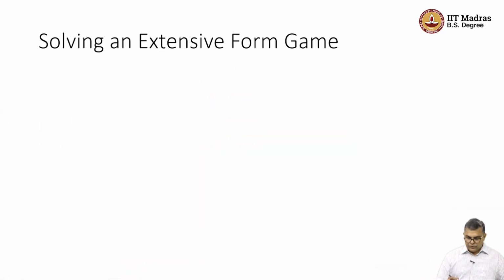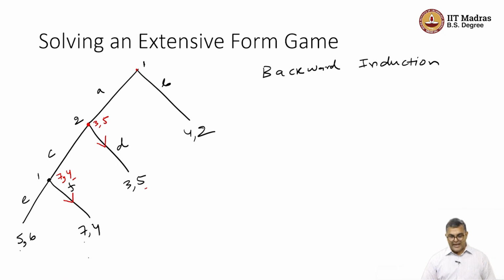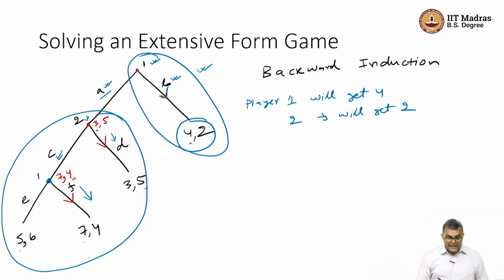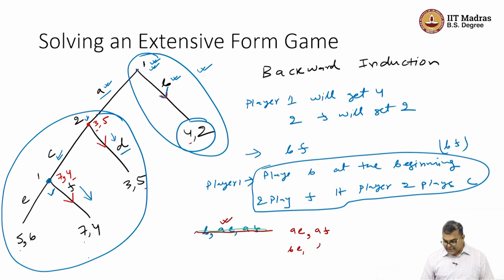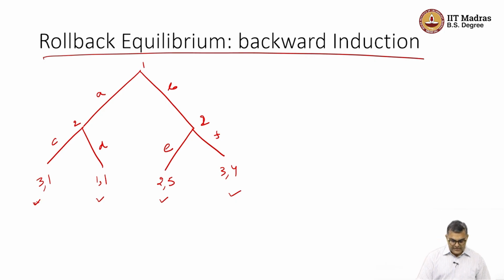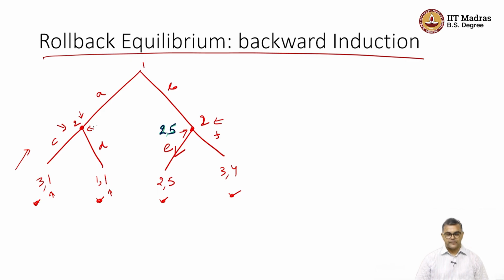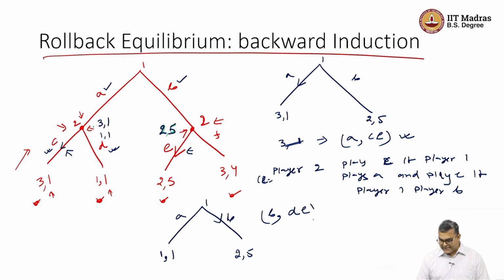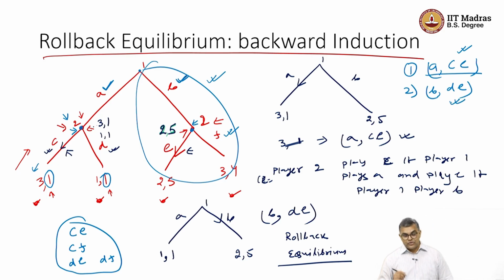W4_L2b: Backward induction solving extensive form games rollback equilibrium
Welcome to Week 4 Lecture 2 Part b of the course "Game Theory & Strategy" by Prof. Vimal Kumar & Dr. Bikramaditya Datta.

Video Overview
This lecture provides a step by step explanation of how to solve extensive form games using backward induction. it begins with a simple example and breaks down the decision making process of each player at every stage. the discussion emphasizes rationality, showing how players anticipate the future actions of others even if those actions never actually occur. the lecture also introduces rollback equilibrium and demonstrates how strategic interactions determine outcomes, even when decisions appear isolated. finally, it highlights how to identify the different strategies available to each player.